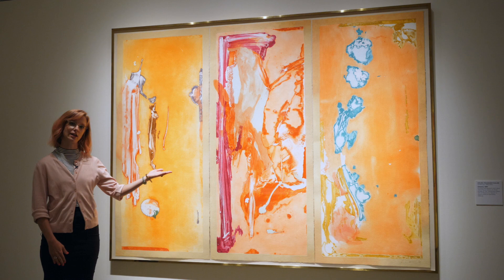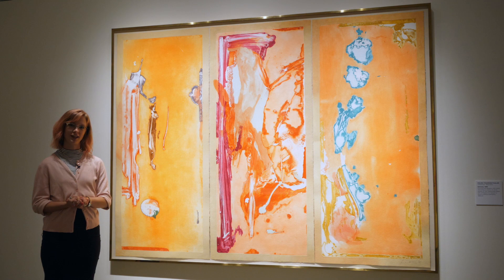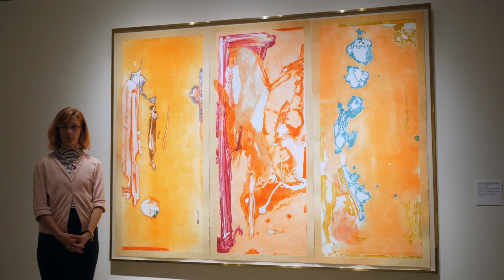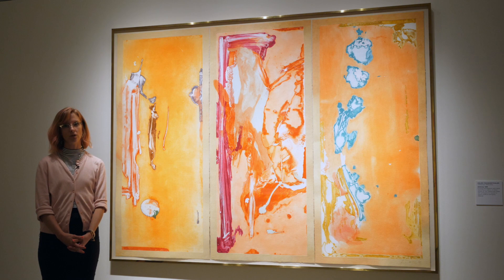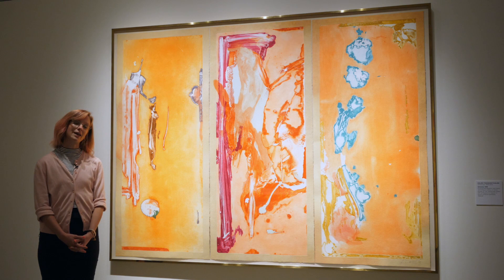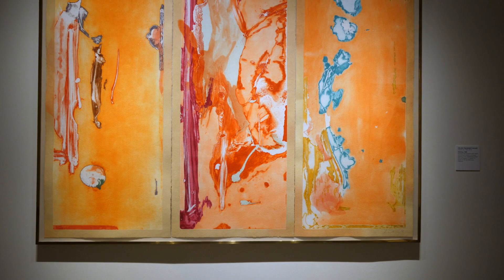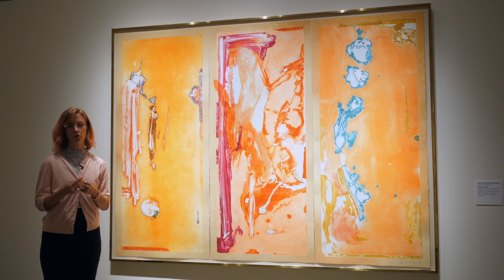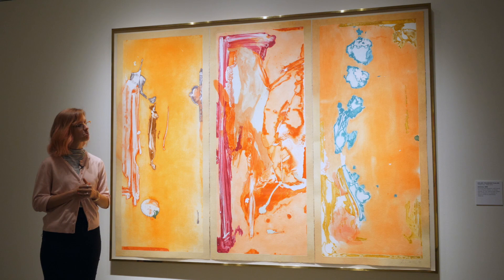Breaking Boundaries: Gateway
Museum Educator Lindsay Bowyer discusses Helen Frankenthaler's Gateway, found in Breaking Boundaries: The Vision of Jacqueline B. Holmes.